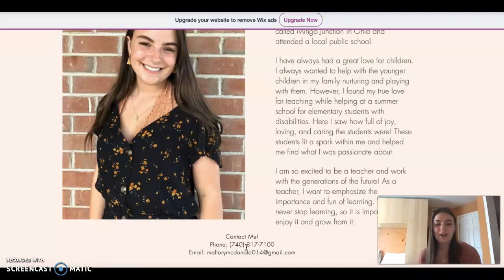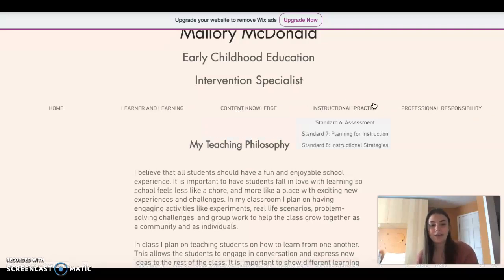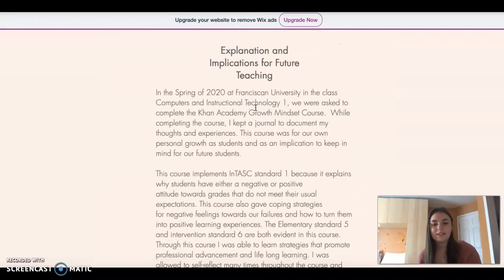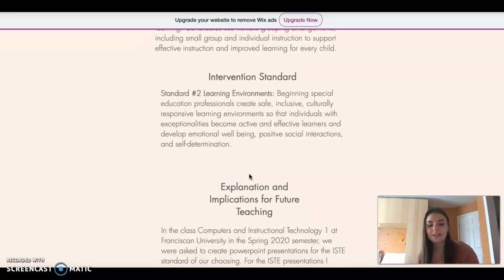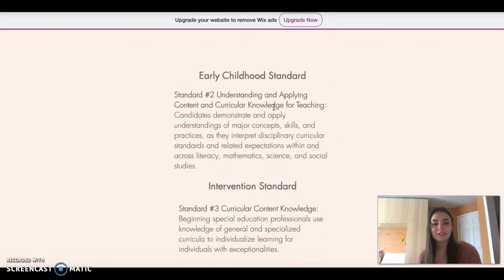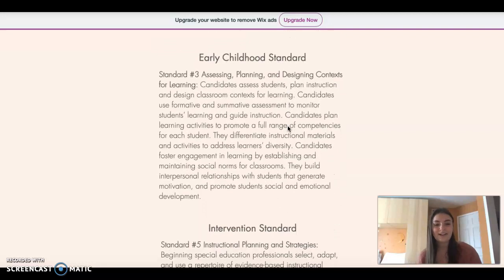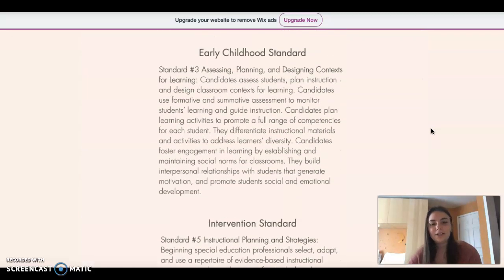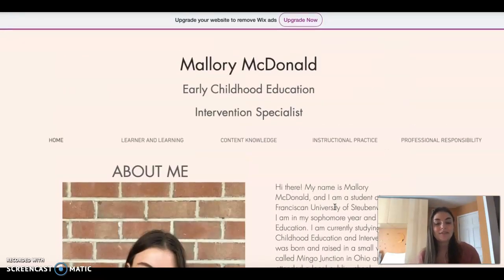Eportfolio: Mallory McDonald